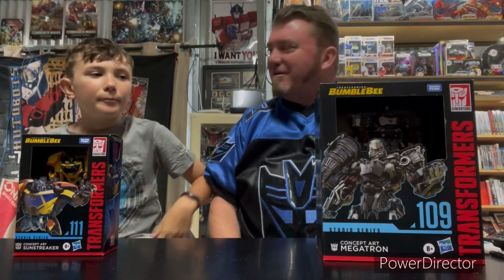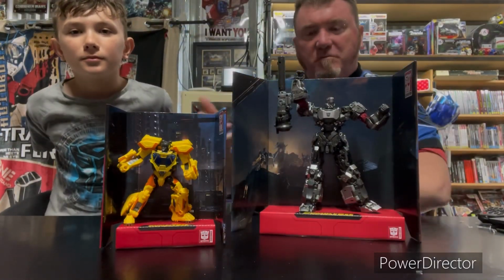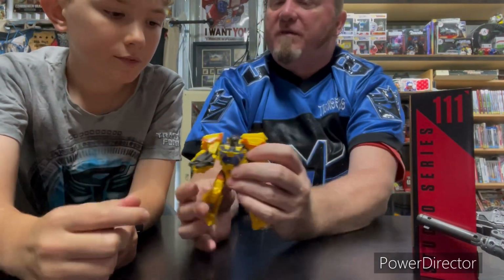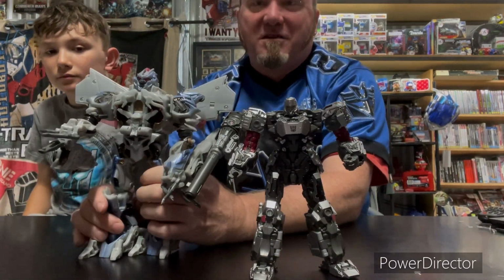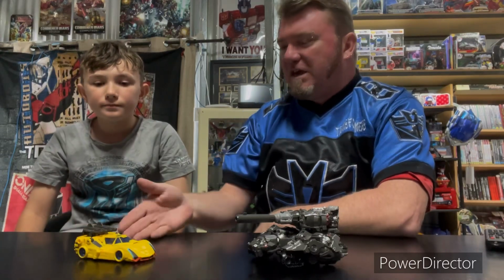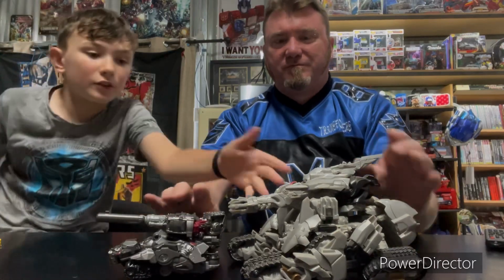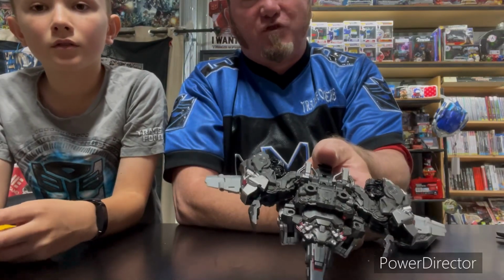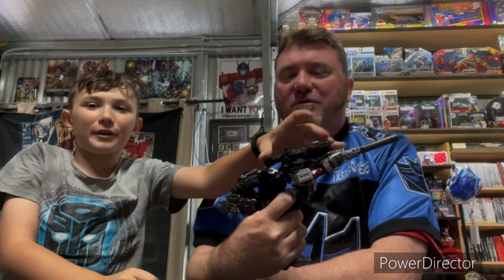Unboxing Concept Art Megatron & Sunstreaker - The Transformatorium Show!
On this weeks show Orion & Big Angry Trev unbox Transformers Studio Series Megatron and Sunstreaker!